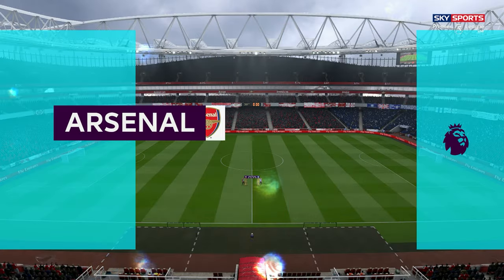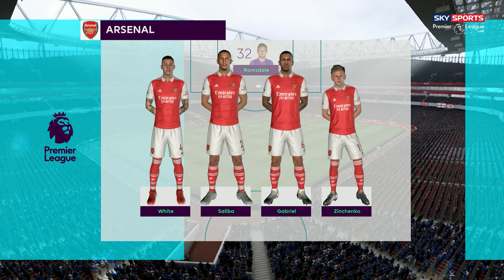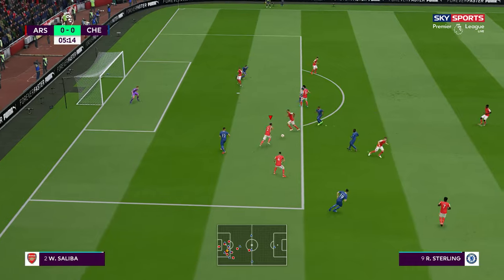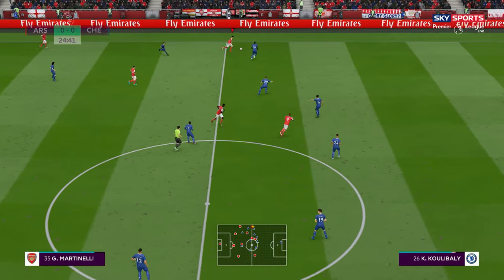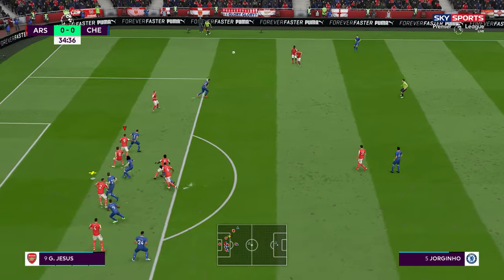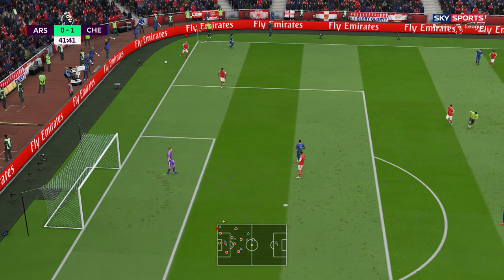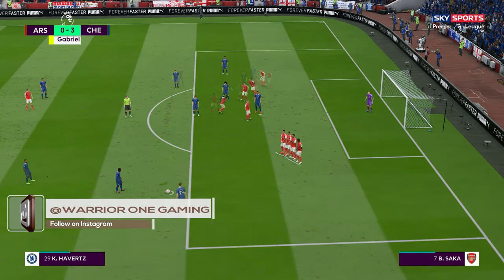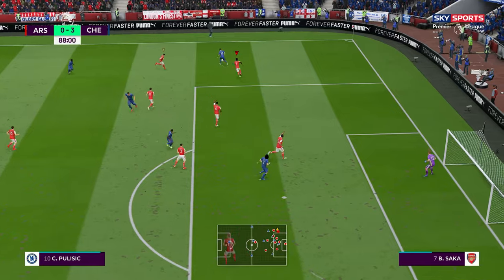BEST FIFA 19 AIO PATCH FIFA 23: ARSENAL VS CHELSEA | GAMEPLAY| LATEST SQUADS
FIFA 19 is the twenty-sixth version in the popular soccer series brings a multitude of new gameplay mechanics to keep you entertained and on your toes.

 EA SPORTS FIFA 19 delivers a champion-caliber experience on and off the pitch. Introducing the prestigious UEFA Champions League, offering gameplay innovation that allows you to control the pitch in every moment and providing new and unrivaled ways to play. Experience the dramatic finale to the story of Alex Hunter in The Journey: Champions*, a new mode in the ever-popular FIFA Ultimate Team, additional leagues in Career Mode, and more. Champions Rise in FIFA 19.

UEFA CHAMPIONS LEAGUE / UEFA EUROPA LEAGUE/ UEFA SUPER CUP

Play the pinnacle of club football across a variety of modes in FIFA 19 with official match presentation, breadth in tournament experiences, including UEFA Champions League, Europa League and Super Cup, and an all-new commentary team in Derek Rae and Lee Dixon.

Modes: The UEFA Champions League, Europa League and Super Cup come to life across experiences in EA SPORTS FIFA 19. From a title chase in The Journey: Champions, to live content updates in FIFA 19 Ultimate Team, to authentic Kick Off and Career Mode integration, to an all-new standalone Champions League Mode, you can experience the greatest club football competition in the world no matter where you play in FIFA 19.

Champions League Mode: Experience the drama of the official UEFA Champions League tournament from the group stage through to the illustrious final match. Or play a custom version of the tournament with any European club of your choice.

New Commentary Team: The brand-new commentary pair of Derek Rae and Lee Dixon bring their signature broadcast style to the UEFA Champions League, Europa League and Super Cup tournaments within the game.

Official UEFA Elements: Immerse yourself in Europe's most prestigious club competitions with official broadcast elements, kit badges, match balls, and the iconic trophies for the UEFA Champions League, Europa League, and Super Cup.
                                         REQUIRED MODS

🔰Additional Mod (Ignore if you already have Update 7 installed)Title Update 7

                                                    SETUP

Setup Details
CPU: AMD Ryzen 5 5600X
MOBO: Gigabyte B450-M
RAM: 16GB DDR4 3600Mhz
Case: Corsair Carbide Series Spec 05
GPU: Radeon RX580 8GB
PSU: 650 Watts 80+Rated
Storage1: 480GB M.2 SSD
Storage 2:1TB NVME SSD
Storage 3: 2TB HDD
Display: AOC C27G1A
Secondary Display: HP V212A
Keyboard: iMICE
Mouse: 6D Gaming Mouse
Mic: BM-800 Condenser Mic
Headphones: Logitech G633
Camera: Logitech C922 Pro
Controller: X Box 360 Wired

Driving Wheel: Logitech G29 Driving Force
Shifter: Logitech G29 Driving Force Shifter